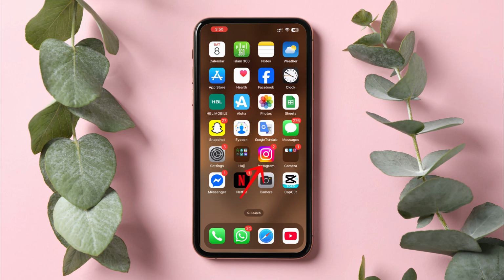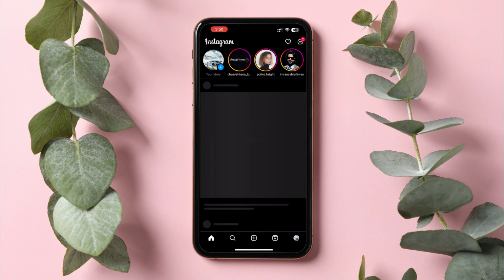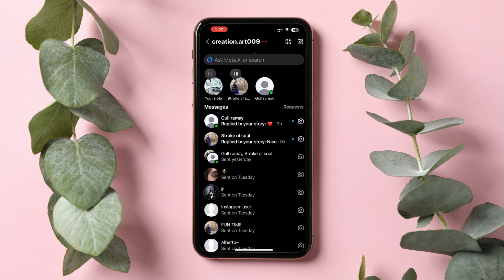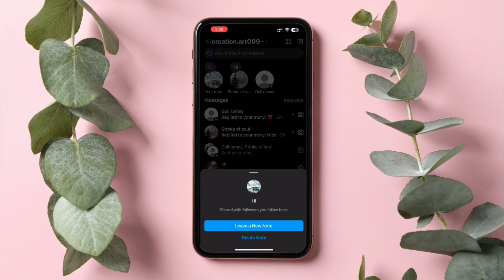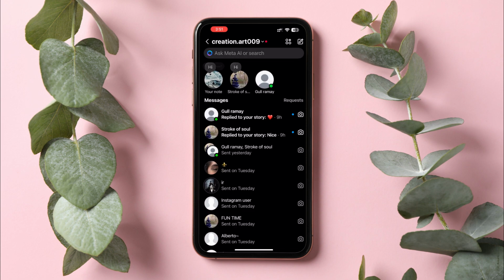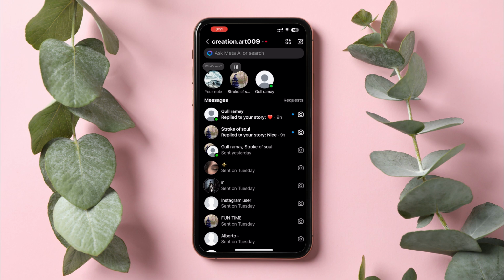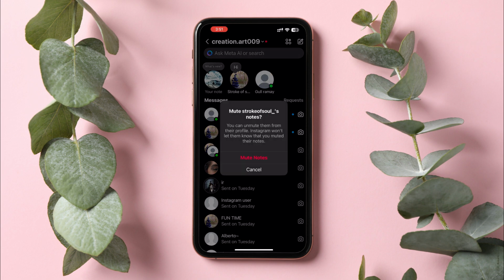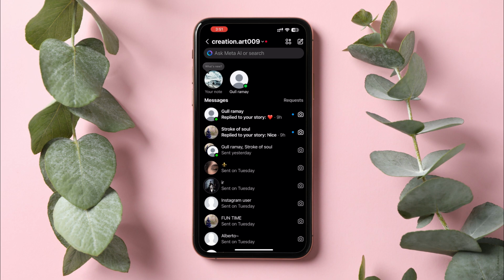How To Remove Note On Instagram 2025 (iPhone & Android)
Struggling with how to remove a note on Instagram? I totally get it—sometimes we just want a clean slate or to fix a little mistake. In this video, I'll walk you through the quick steps to delete those notes on Instagram that you no longer want. Whether it's an outdated reminder or just something you want to change, I’ve got you covered. No more awkward notes lingering on your profile! I'll share some tips and tricks to make sure your Instagram experience stays fresh and exactly how you want it. Perfect for anyone who loves keeping their social media organized and up-to-date. Let’s dive in and clear those notes!